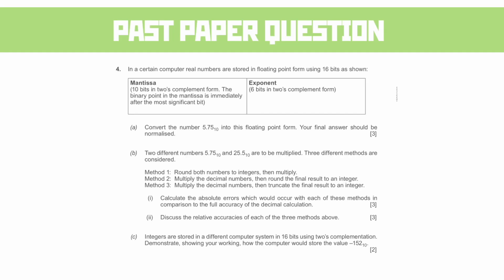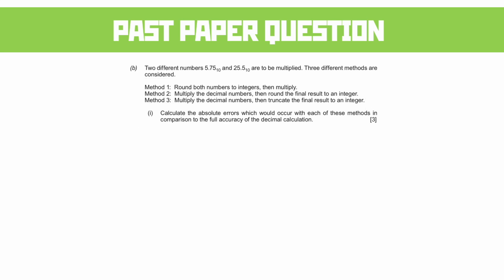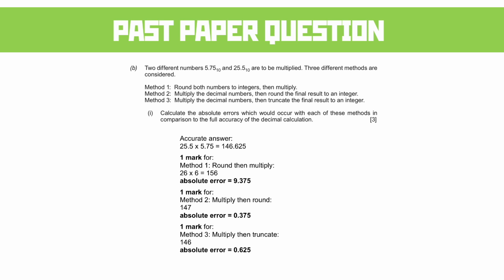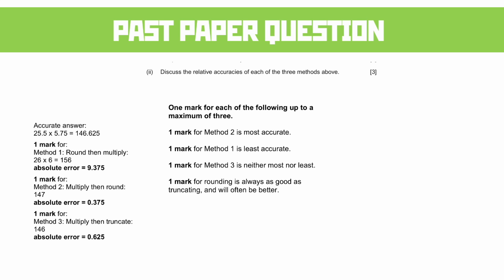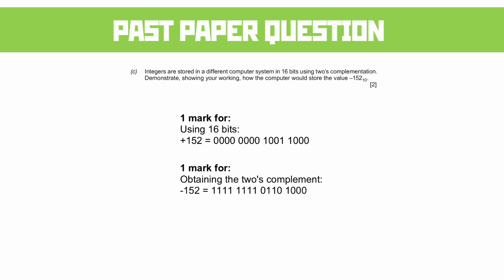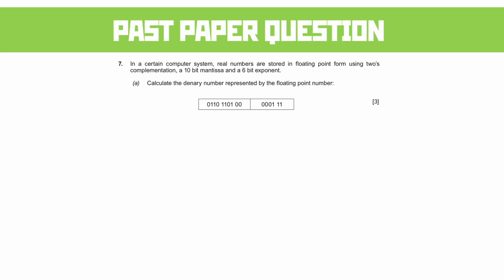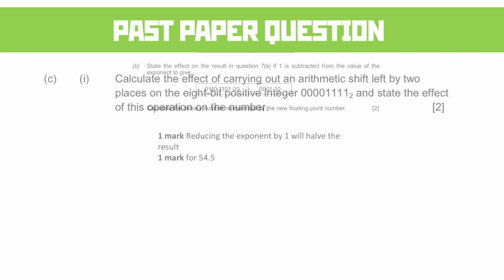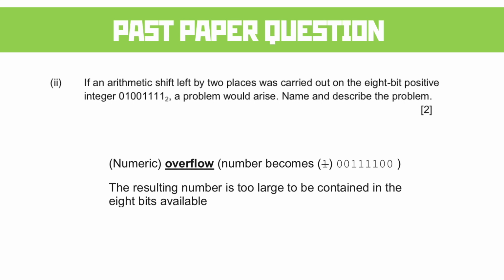4.3 Data Representation and Data Types: Past Paper Questions | WJEC Computer Science A Level | Y 13